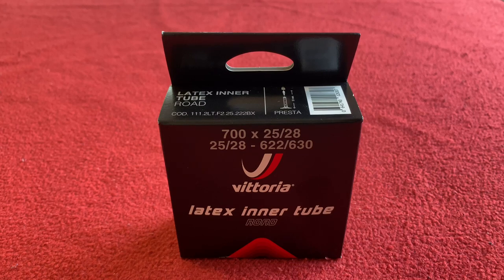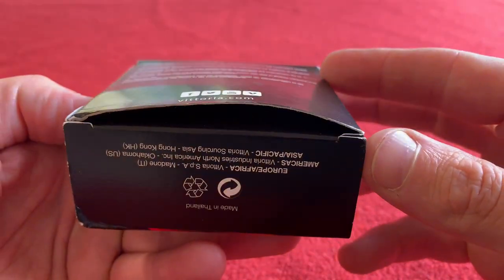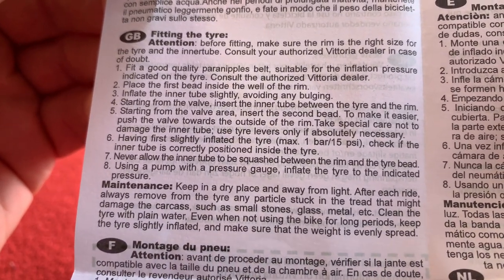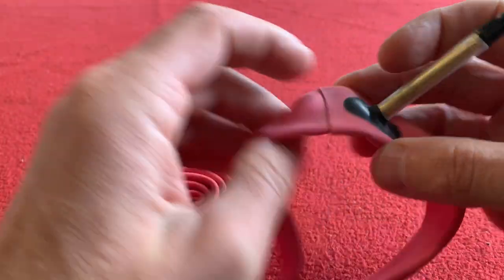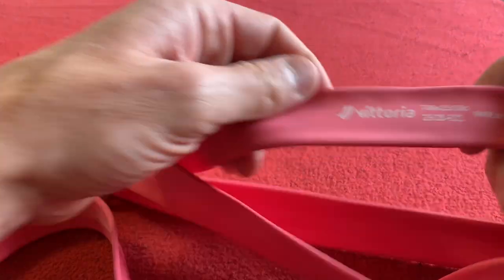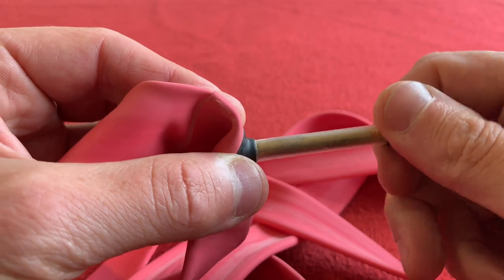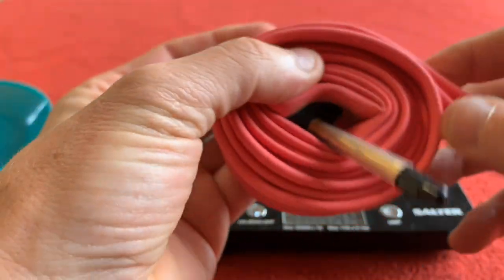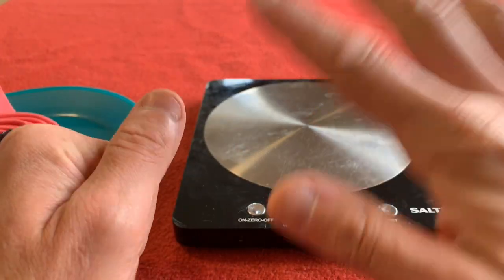Vittoria Latex Inner Tube Road 700 x 25/28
Here I look at the Vittoria Latex Inner tube for my new bike